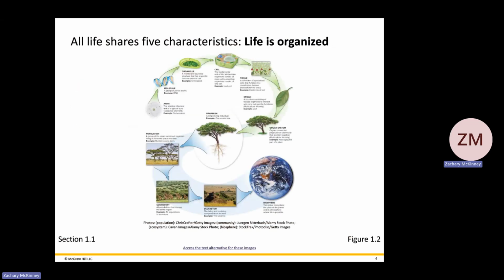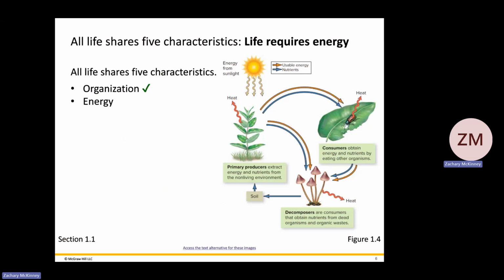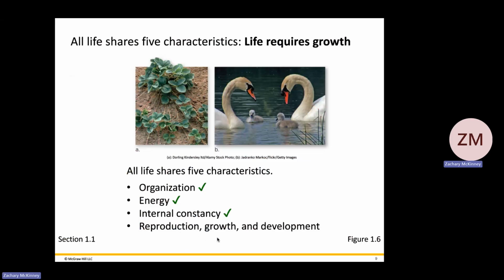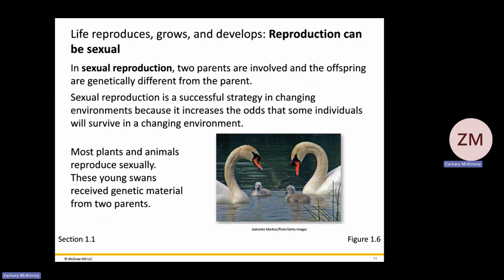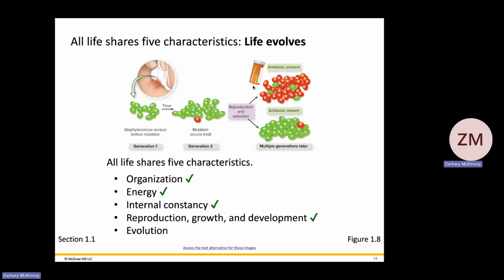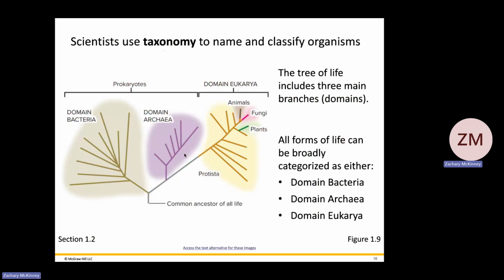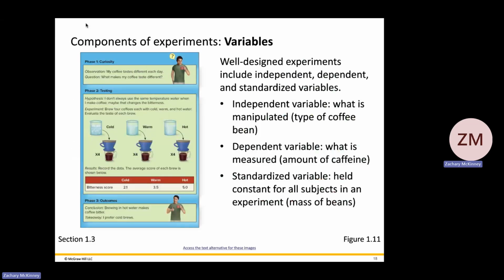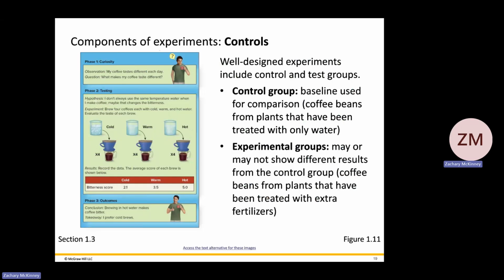BIO 111 - Ch. 1 Lecture Recording